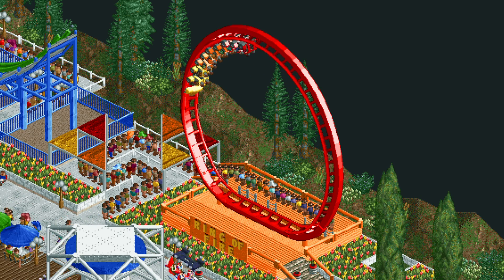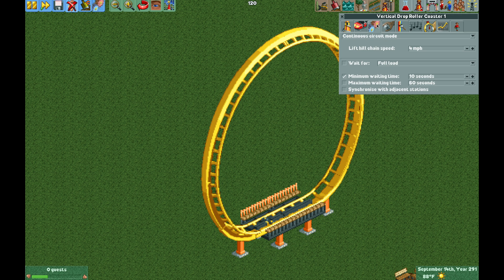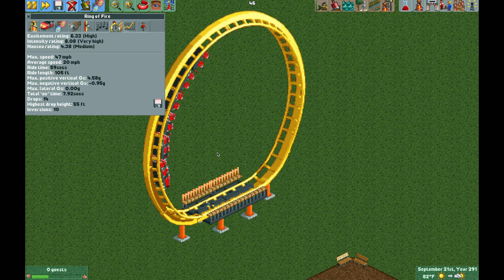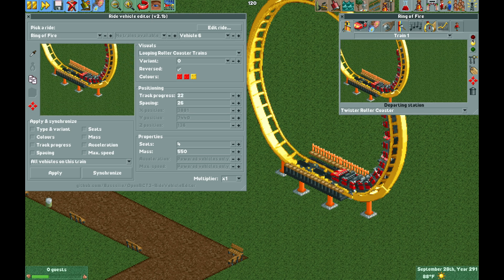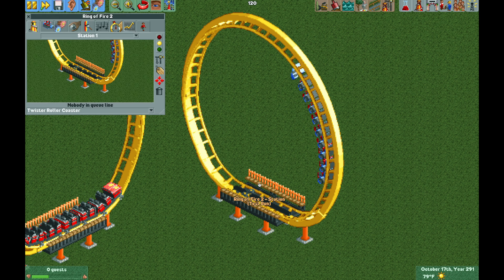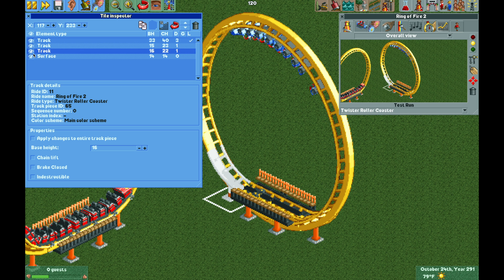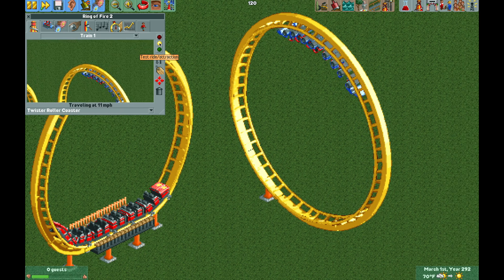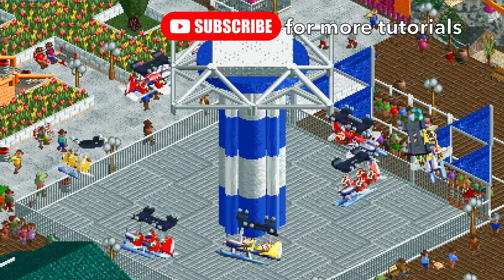Fireball / Ring of Fire - no shoe-string required - OpenRCT2 Tutorial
Build this simple Larson loop ride, also known as Fire Ball, Ring of Fire, or Super Loop. This tutorial shows you two easy ways to build this iconic carnival ride with some tricks to make it even better. Track available for download below.

0:00 Intro
0:25 Building the ride - method 1
2:49 Optional vehicle edits
4:32 Building the ride - method 2
5:50 Option to build a perfect circle
7:30 Optional vehicle edits
8:56 Side by side comparison with stats
9:41 Outro and coming next